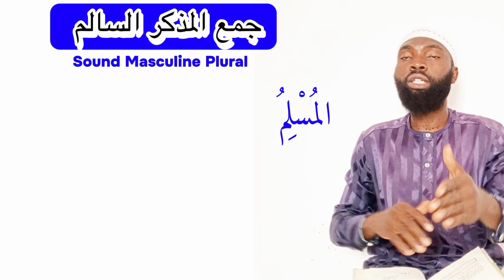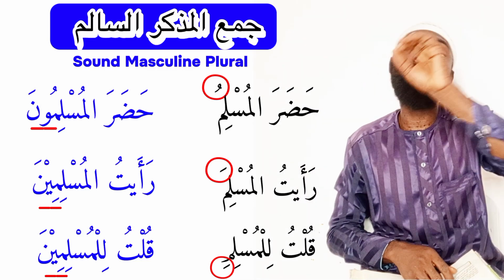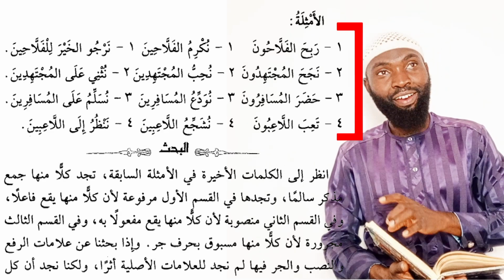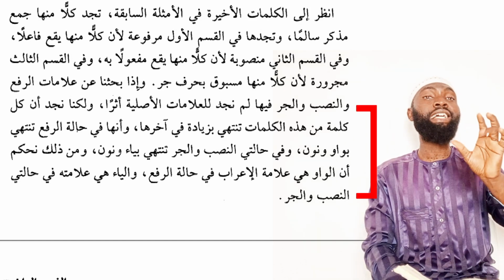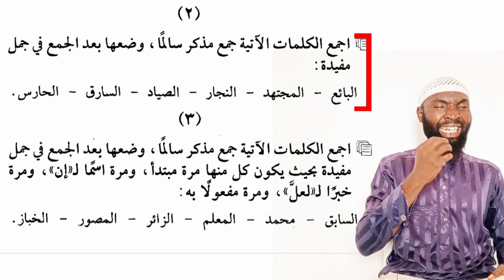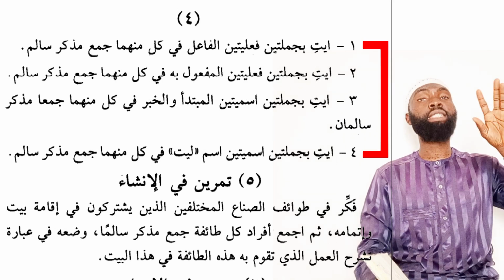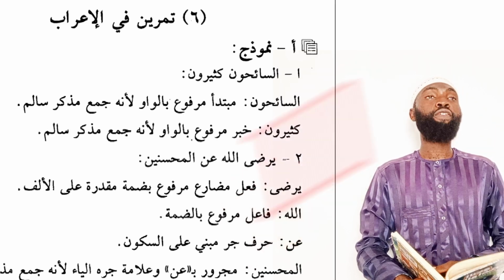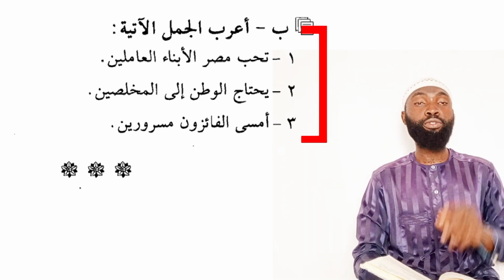The Arabic Plurals Aren't Your Problem? Then Skip This